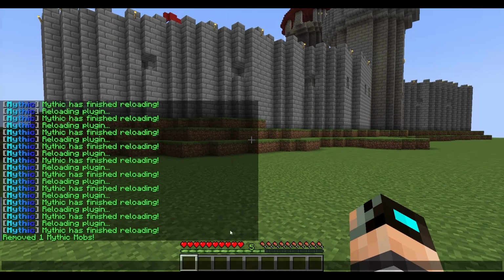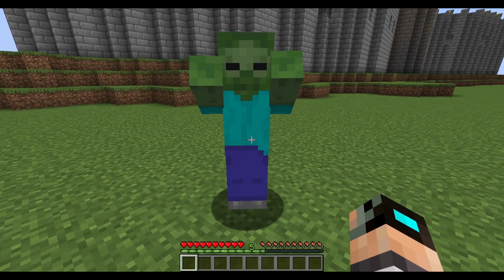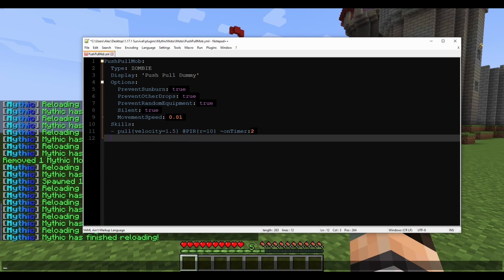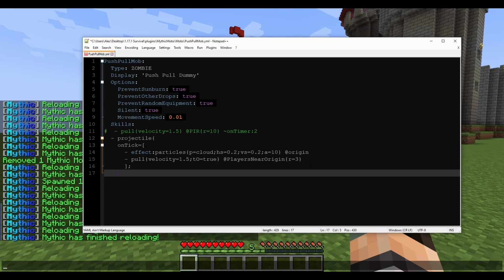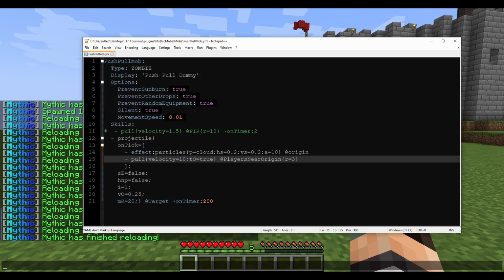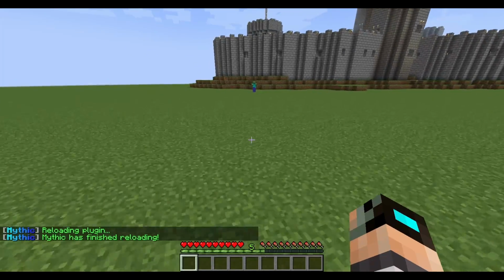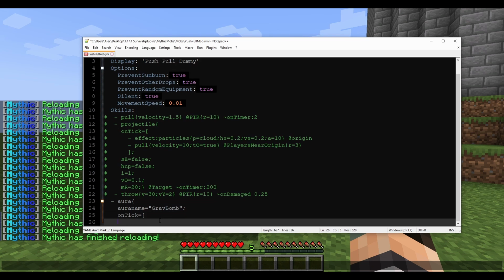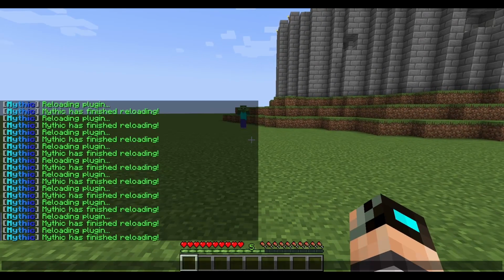Heave! Ho! [Mythic Mobs Push/Throw Tutorial]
Chapters:
0:00 - Intro
1:19 Mob File
1:42 - Pull Mechanic
5:49 - Custom Pull Skill
10:25 - Push Mechanic
12:53 - Custom Push Skill
13:30 - Custom Push/Pull Combo
16:51 - Outro